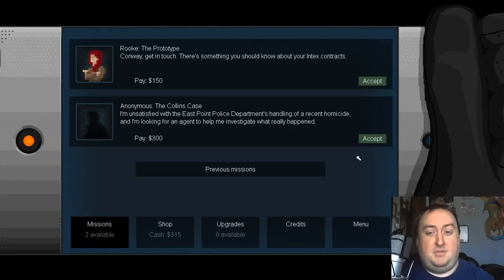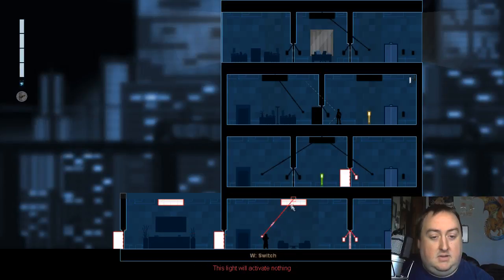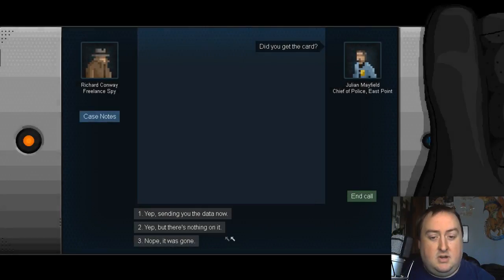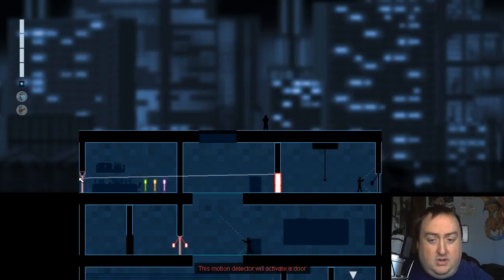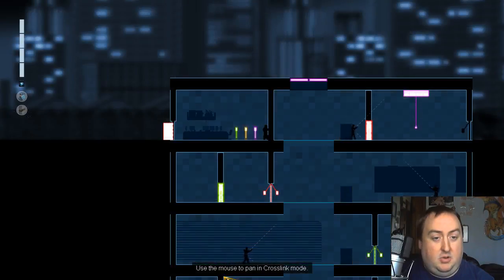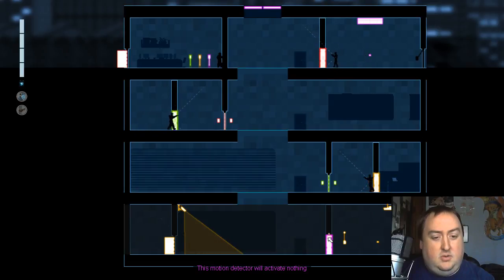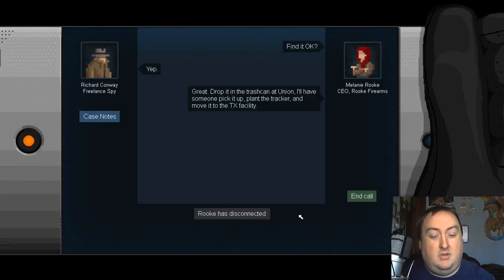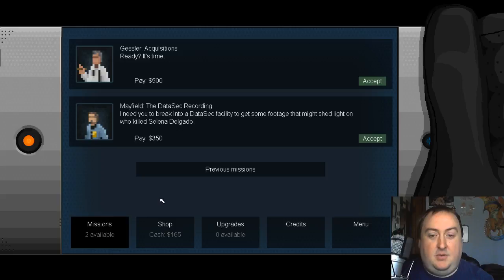Gunpoint: Death Panel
Breaking in to places is hard work. Especially when there are trigger happy guards eager to shoot anyone they see. But I now have a secret weapon.